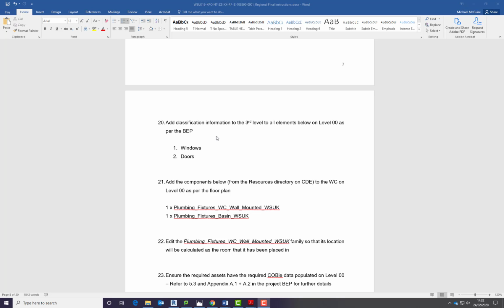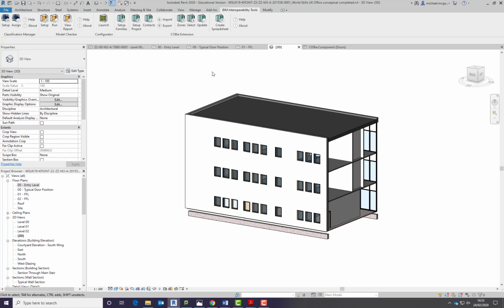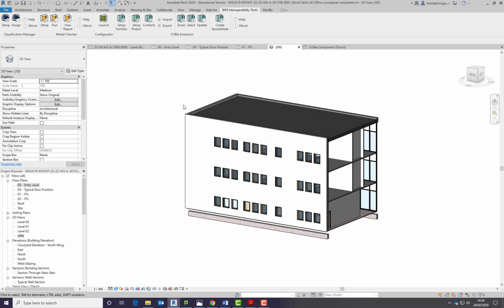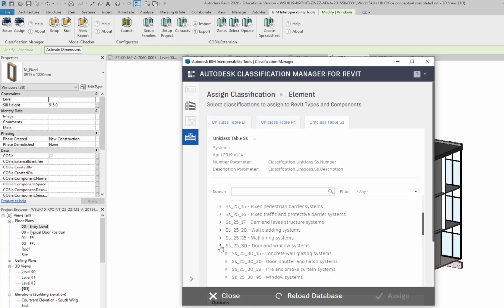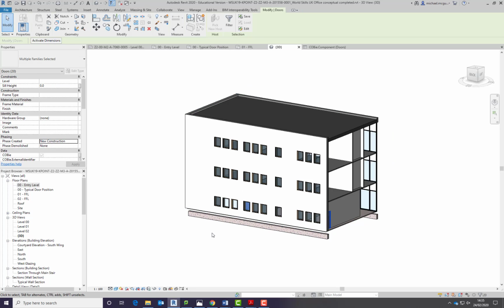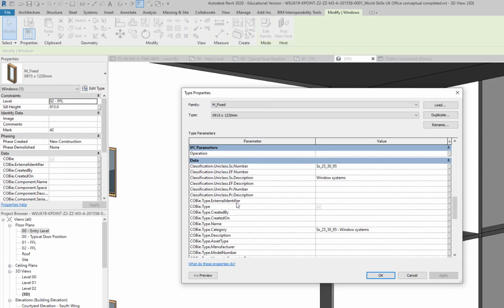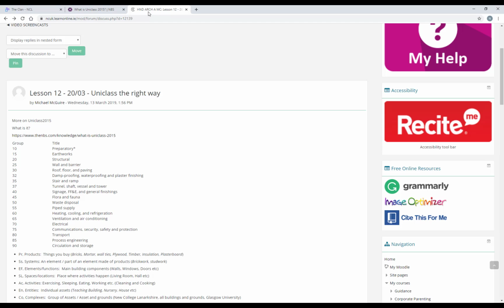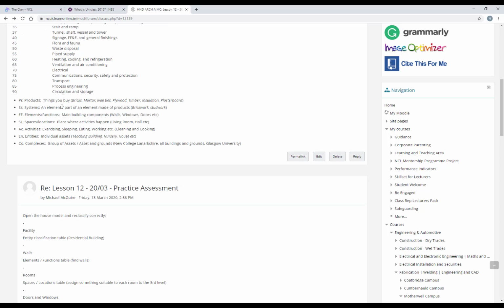15 B1 20 classification to 3rd level windows and doors